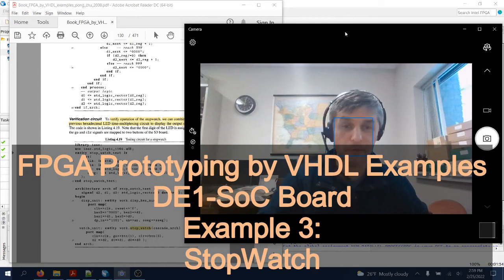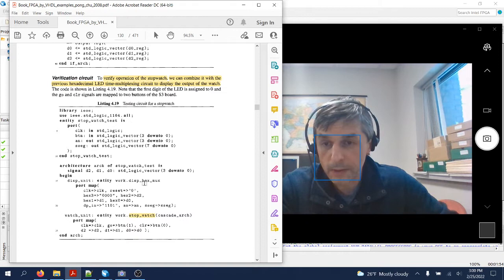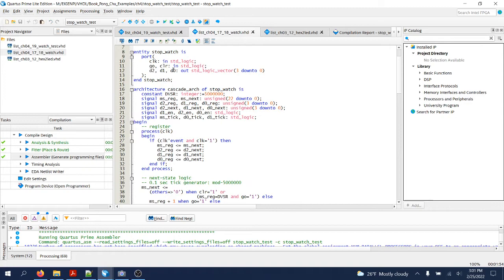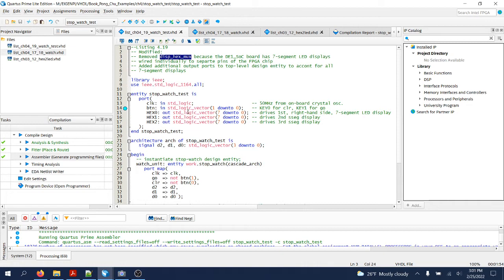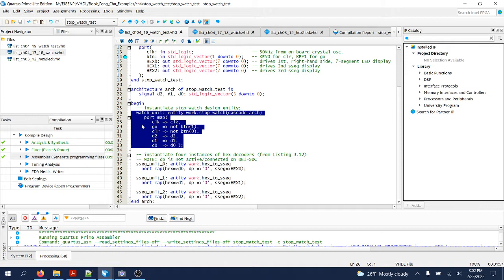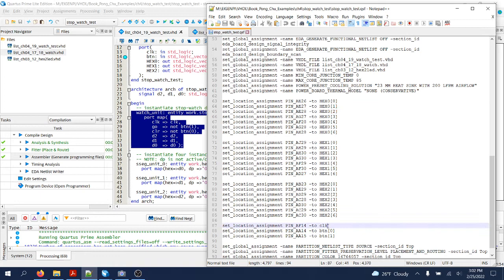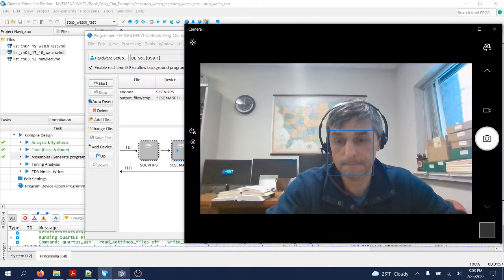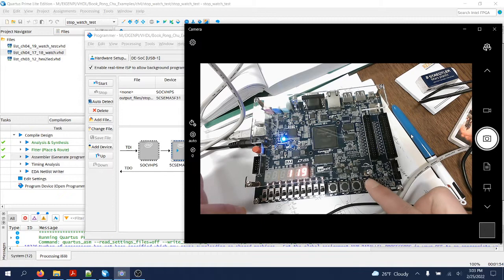StopWatch - simple testing circuit with pussh-button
This is a design example verified on the DE1-SoC FPGA board, from the book:"Pong P. Chu, FPGA Prototyping by VHDL Examples: Xilinx Spartan-3 Version, Willey, 2008."It is the example from Listing 4.19 in the book. Changes made to the original design: inserted 3 hex to 7-segment display converters, eliminated the 7segment multiplexer. You can get all source files (modified VHDL + pin assignment) from this GitHub repository: